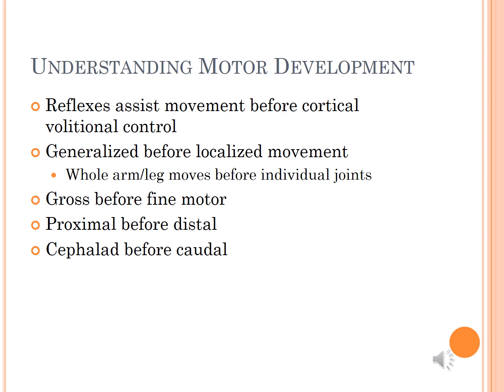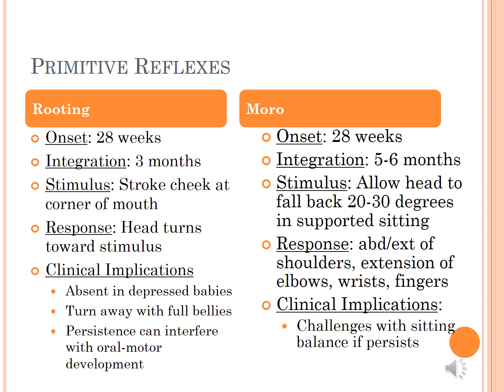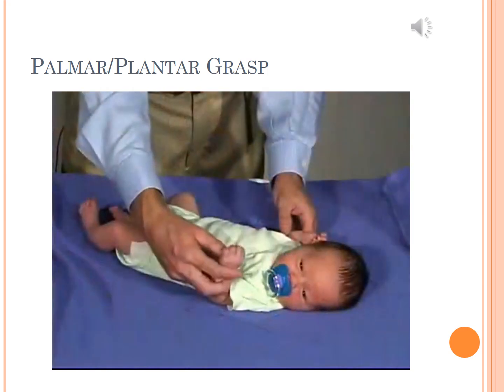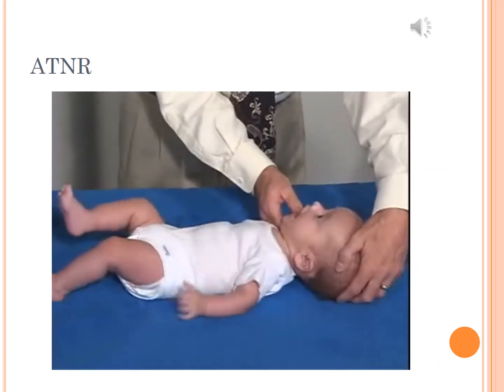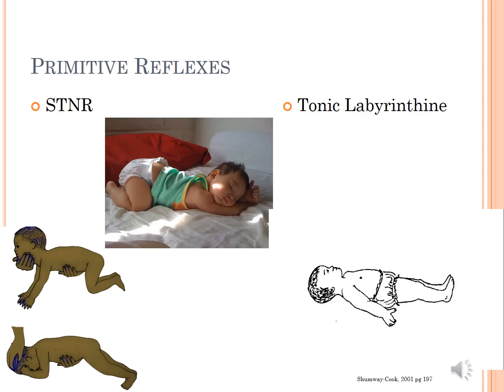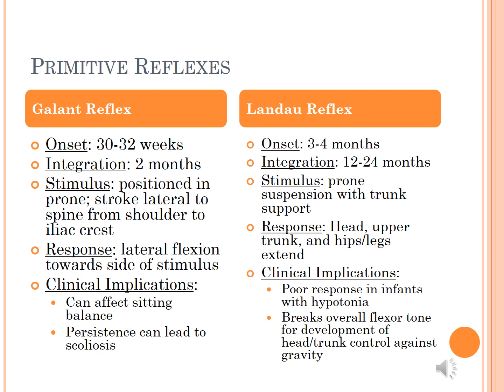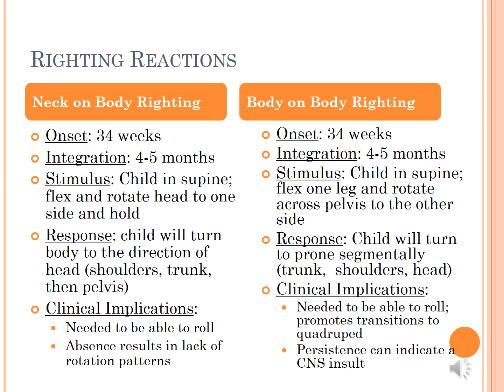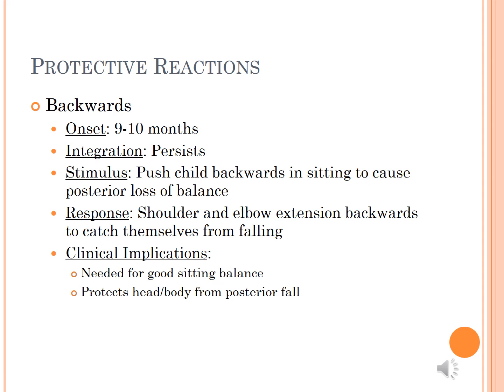Pediatric Reflexes audio online